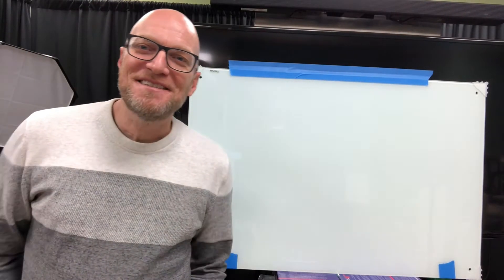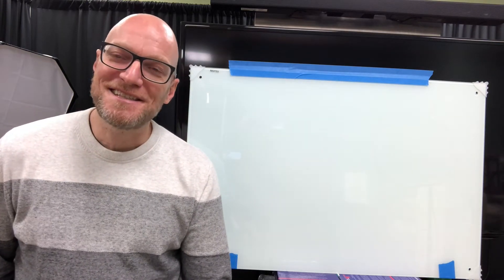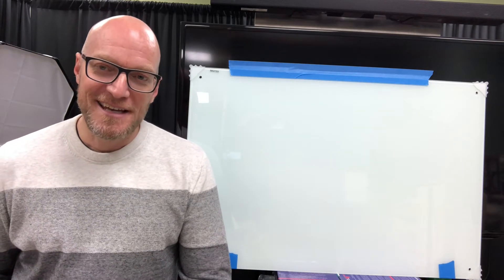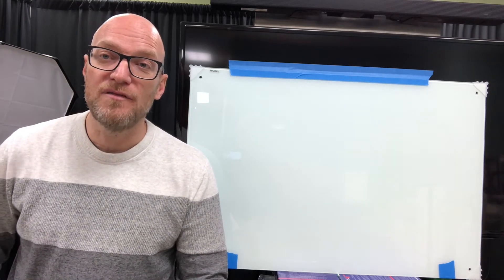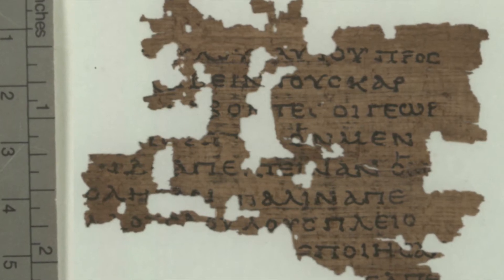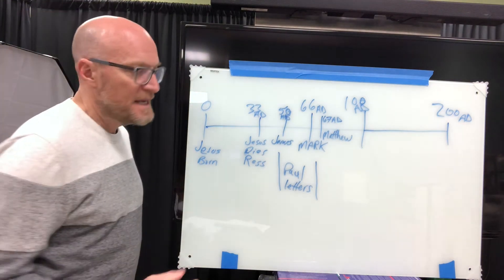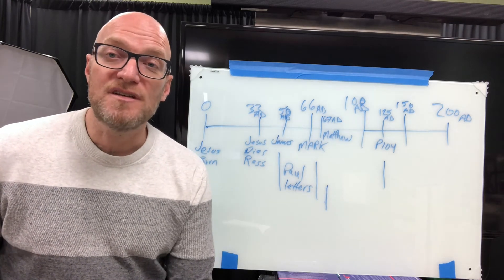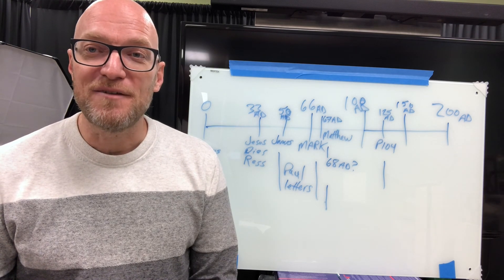Sermon Notes 2020-11-08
Matthew 9
Building the Kingdom of Heaven: Called and Sent